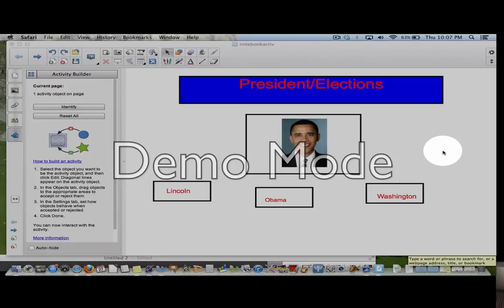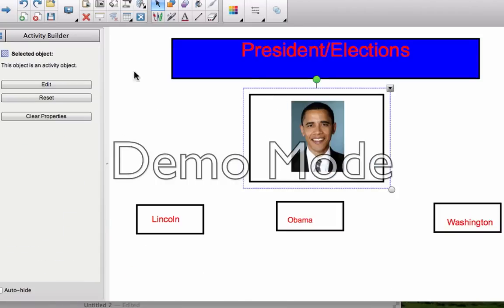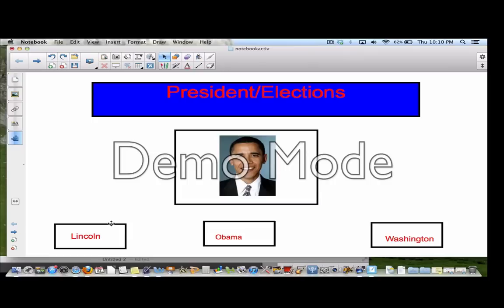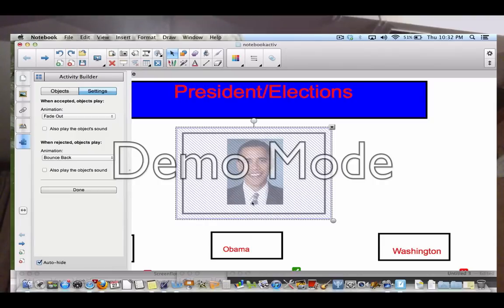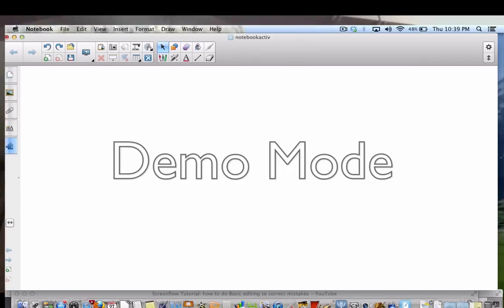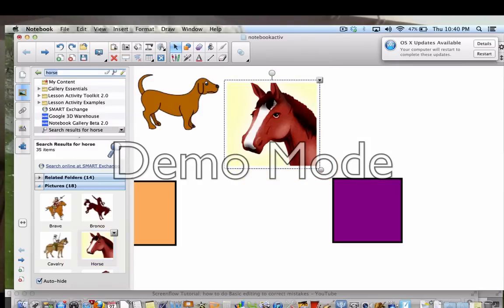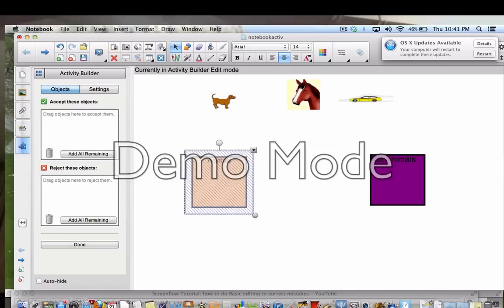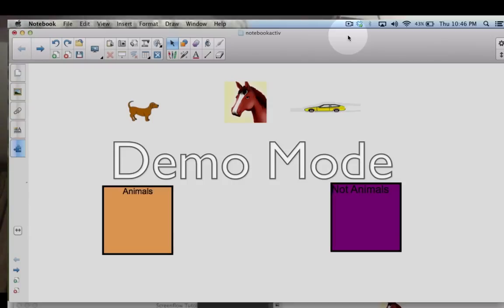Smartboard Activity Builder- Sorry for the Watermark (free version of Screenflow).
How to quickly build a lesson using Activity Builder in Smart 11.